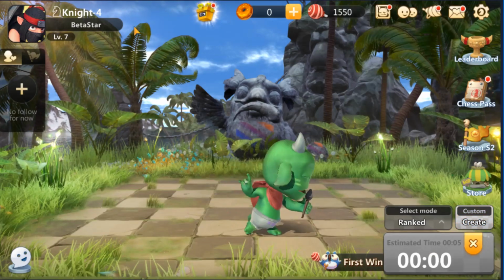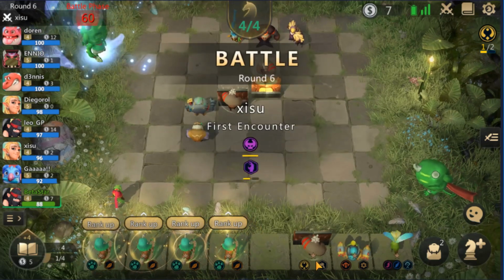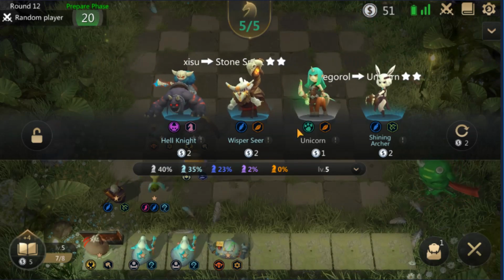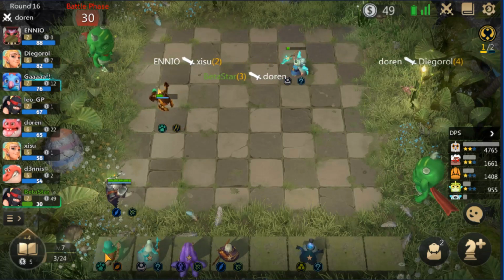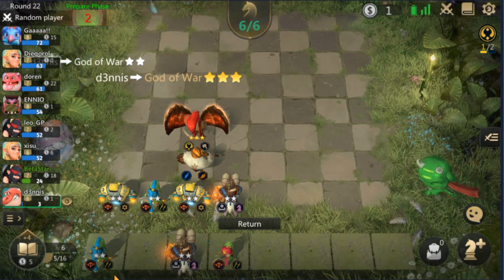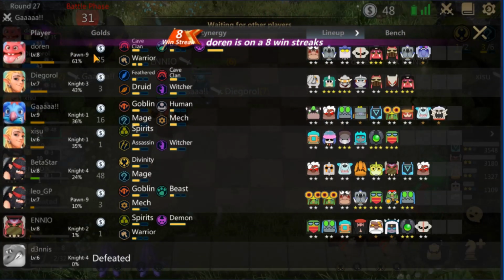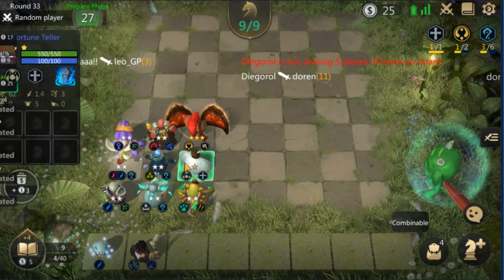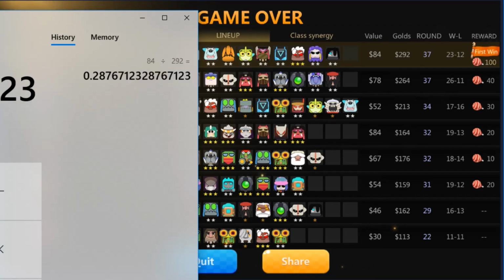Ep 10 - Pawn to King - Win while lose streaking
In this episode I take steps to maximize the advantage a lose streak can give to help you win through economy.